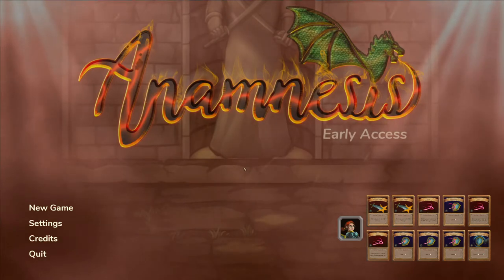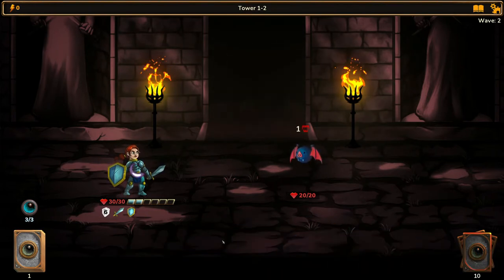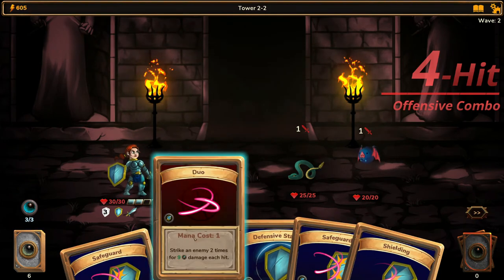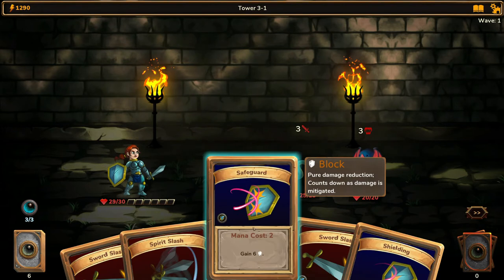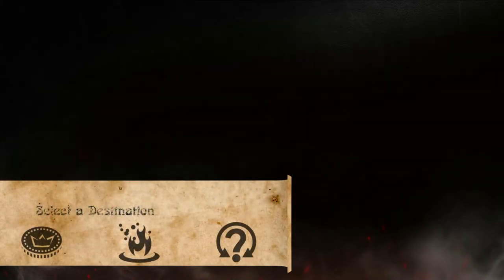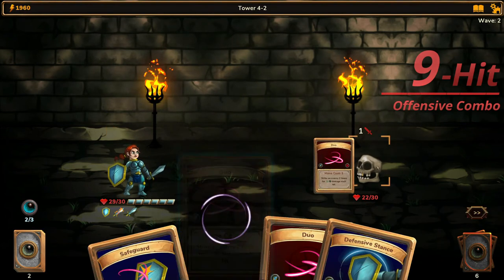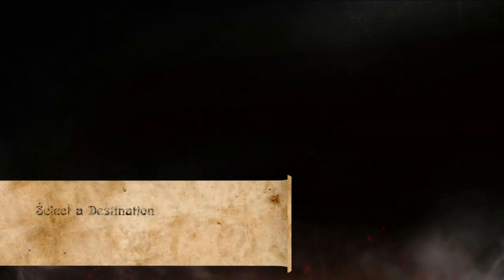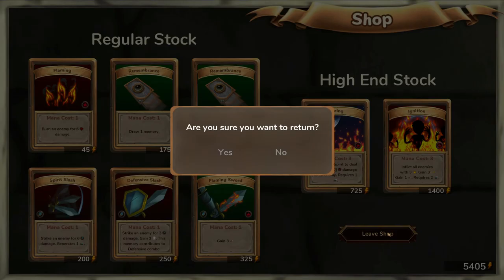Anamnesis Speedrun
Yes... exactly what it says... The game is not that far built so you can finish the game in under 30 mins... Hope dev gets Act 2 out soon! Expected to be out till the end of this year.